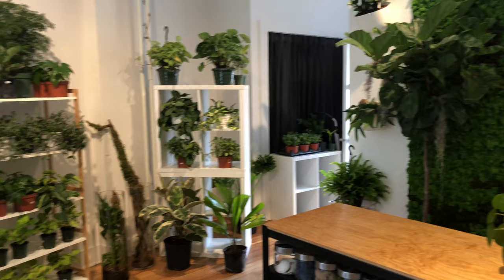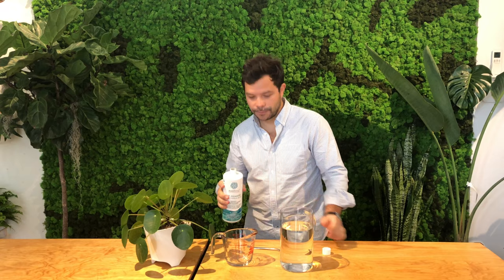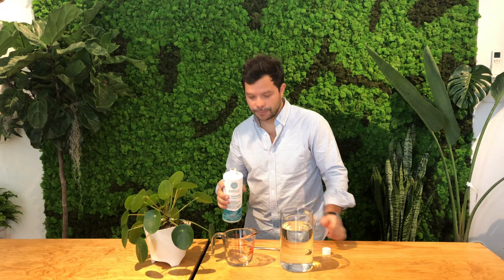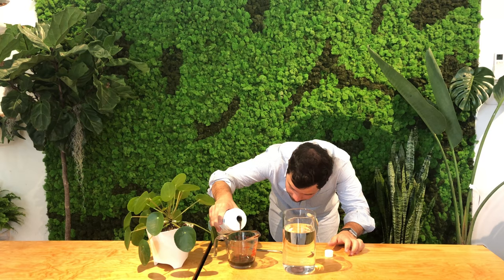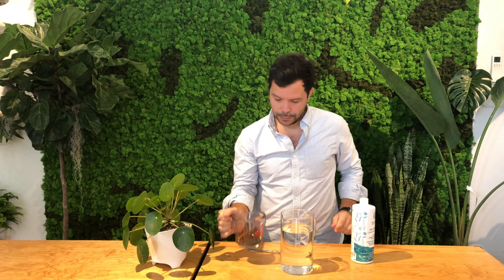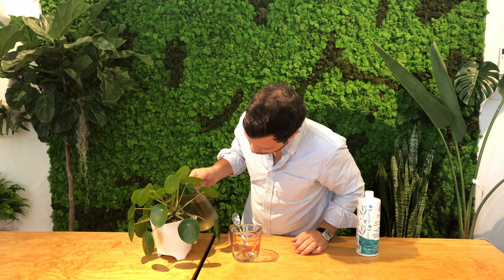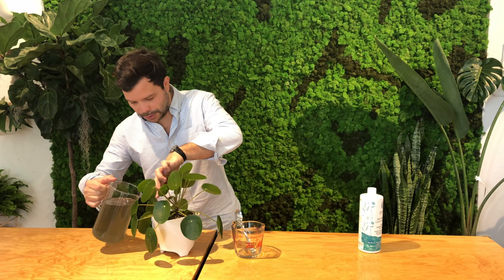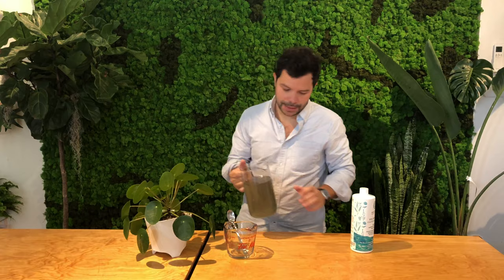How to use MARPHYL Marine Phytoplankton Organic Soil Enhancer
- Shake well the bottle of MARPHYL® Organic Soil Enhancer.
- Open the bottle. The liquid should look cloudy brown. A presence of some unpleasant smell is normal. The product is 100% natural and is made of decomposed phytoplankton. The smell will dissipate after you mix the Soil Enhancer with water.
- Fill up your watering tank with enough fresh water to water your plants.
- Measure how much MARPHYL Soil Enhancer you need. The rule is simple – you need 20 times less Soil Enhancer than water.
- Add the required amount of MARPHYL Soil Enhancer into the watering tank. Mix well.
- If you are using a hose with an automatic dispenser, you should regulate your dispenser for 1/20 (which usually is the setting #5). But you would need to validate the dispenser ratio. Usually, these systems work on an oz per gallon fraction.
- Apply the mixture to the soil of your plants.
- Repeat the process once every two weeks.
MARPHYL® Organic Soil Enhancer is a concentrated liquid that contains an abundance of nutrients, vitamins and minerals from the marine phytoplankton, and it’s recommended for use only on household plants, urban/veggies gardens, lawns, golf courses and greenhouses.

Location where the video is filmed is West Coast Jungle - an amazing plant store in Vancouver, Canada.